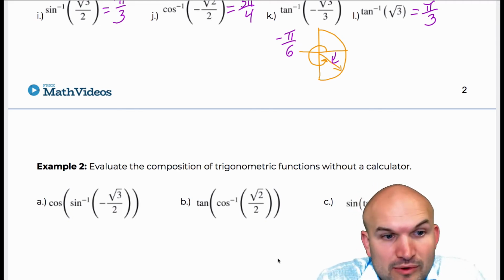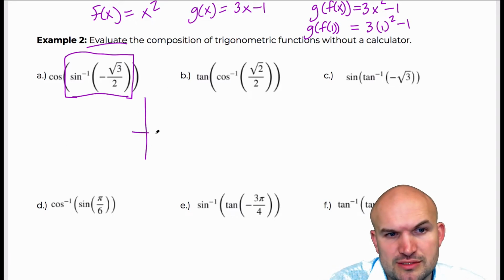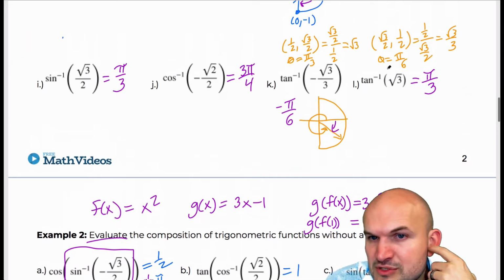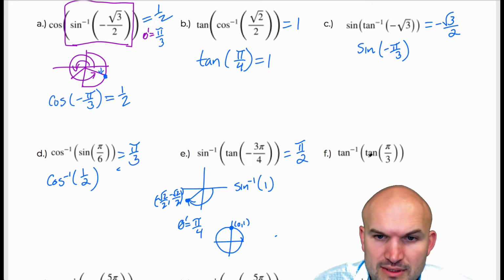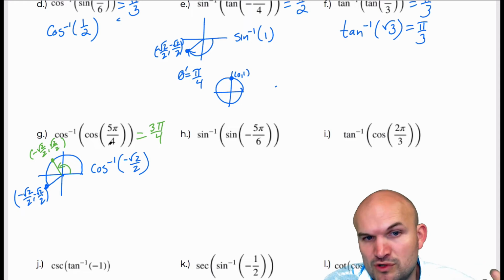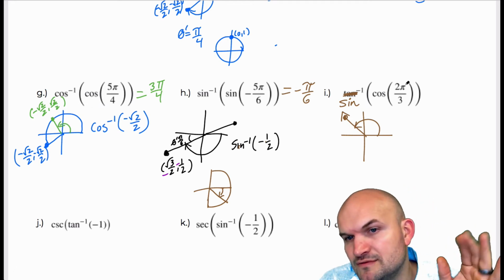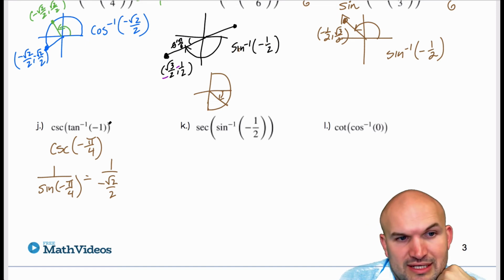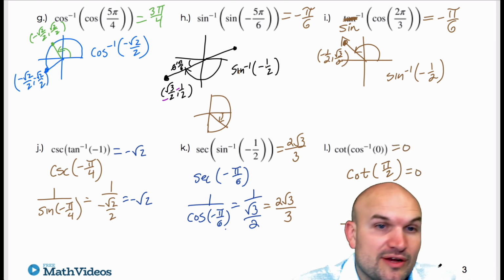4g Example 2 (Evaluate the Composition of Inverse Trig Functions)